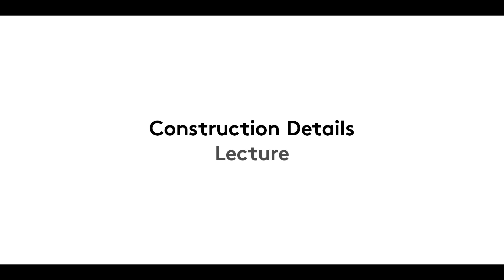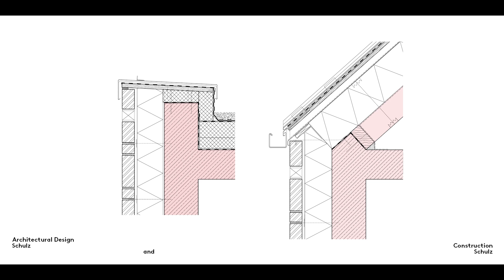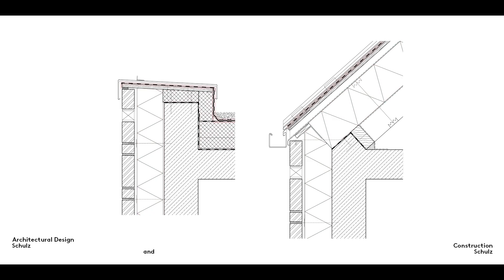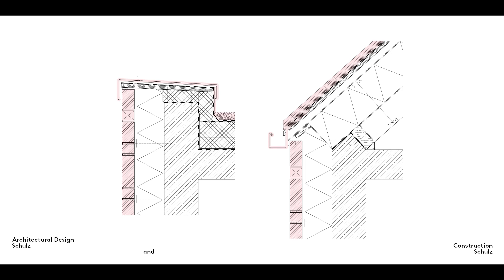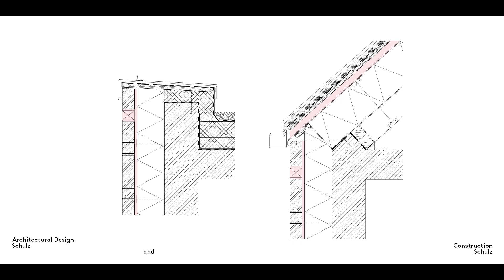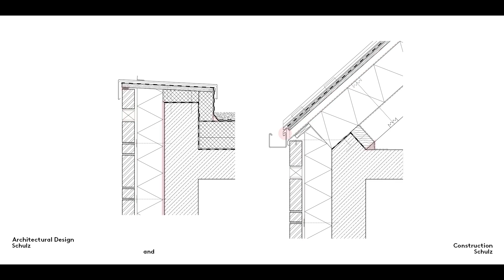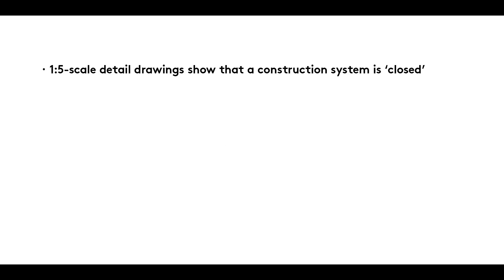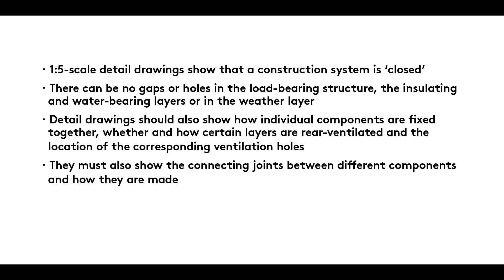Construction Details | Series 15 – Film 4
What does the representation of the joining of components include? | Series 15 – Film 4